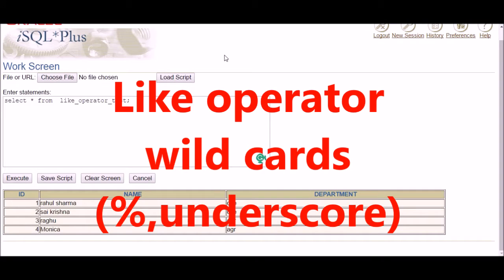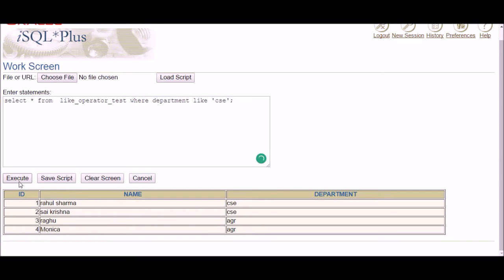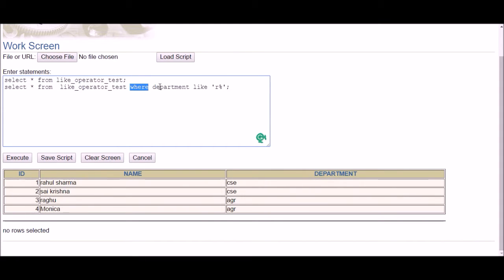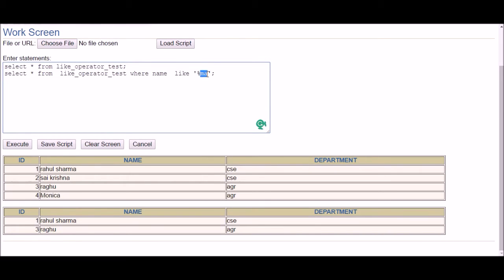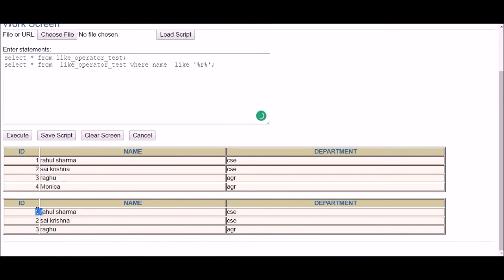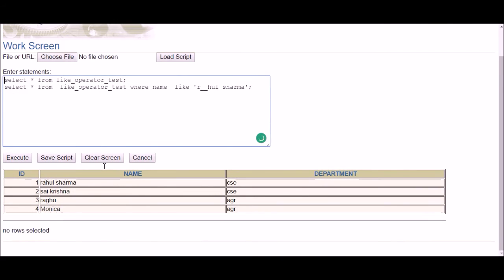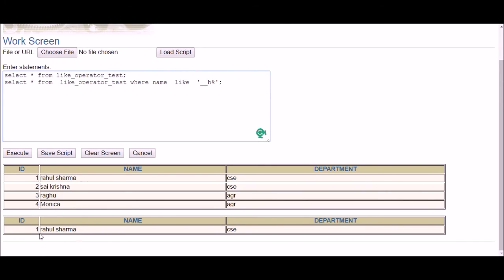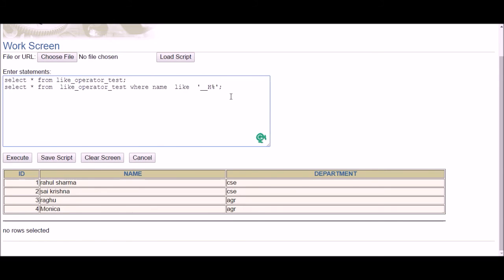like operator and wild cards in SQL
This video will explain like operator and wild cards (percentage and underscore)